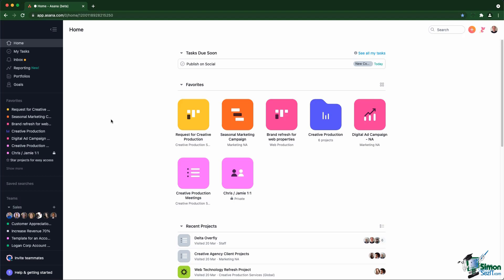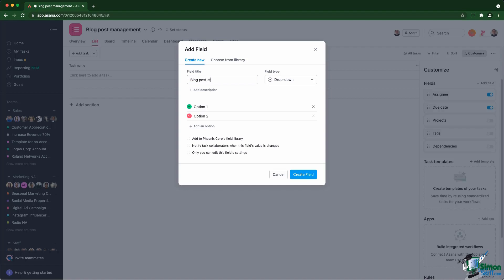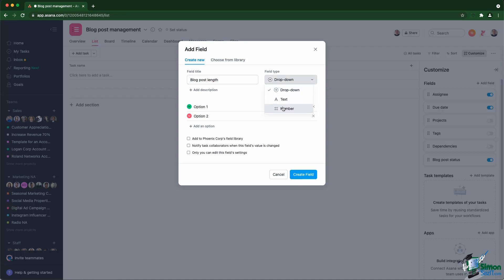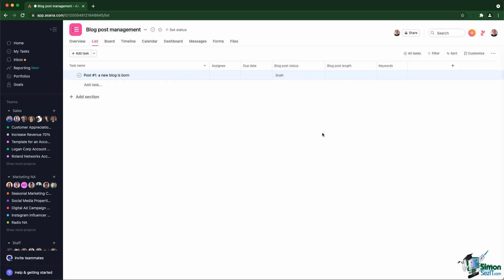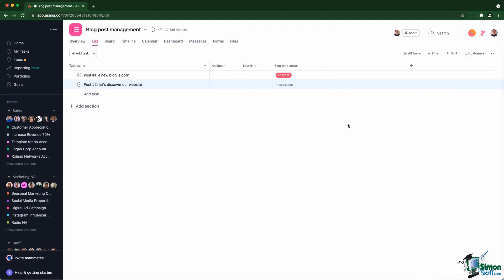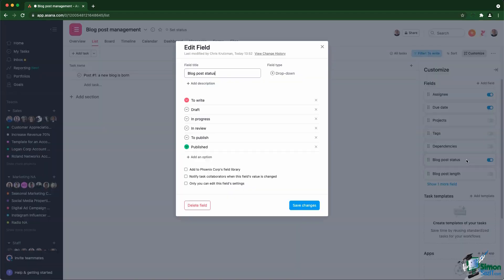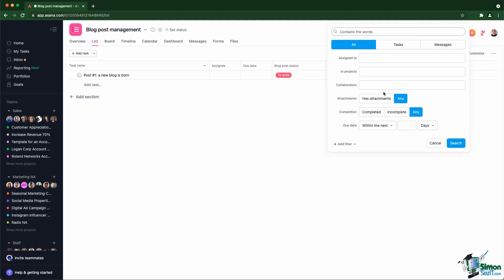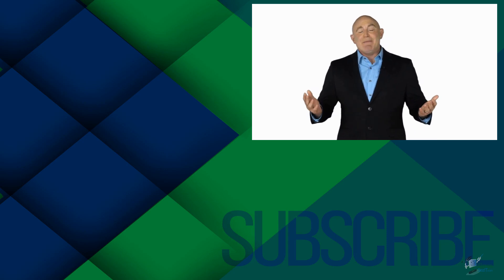How to Use Asana Custom Fields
Adding structure to your data is always a good idea and can help you get more organized, and that is where Asana Custom Fields comes in handy.

In this quick Asana tutorial, learn how to use Asana custom fields to add more fields to your tasks than just the customary name, assignee, and due date. We will teach you Asana customization for your tasks to provide more structure and organizing options. Add a dropdown field for task status, a text field for notes, or a number field. Learn how to transform a basic task into something more in just 8 minutes!